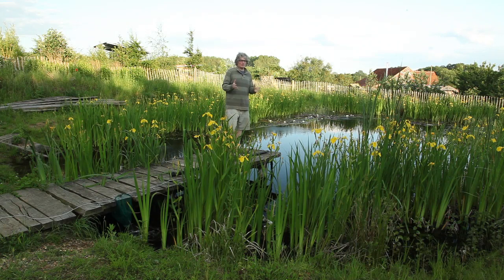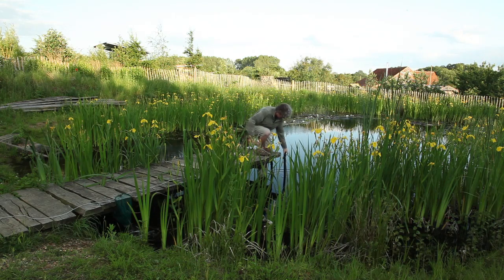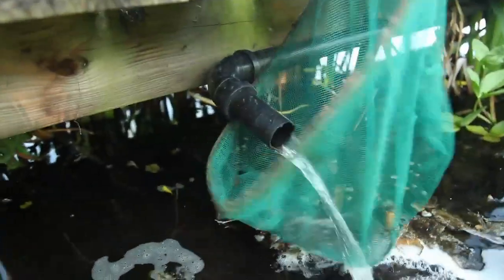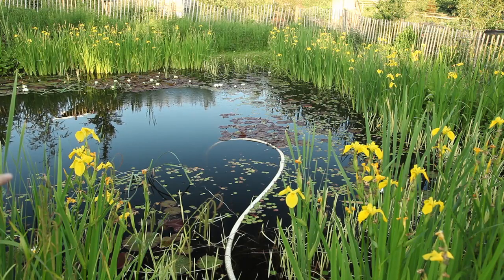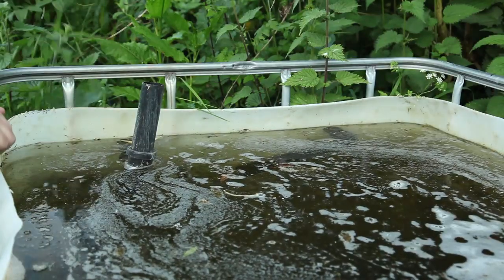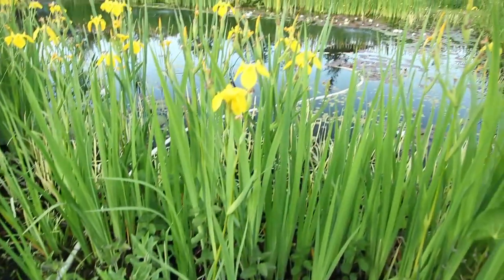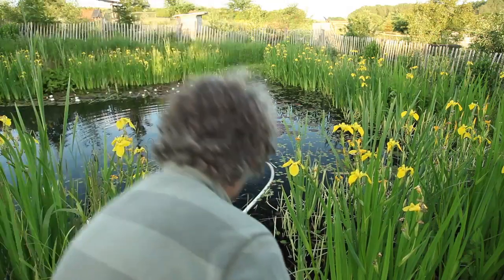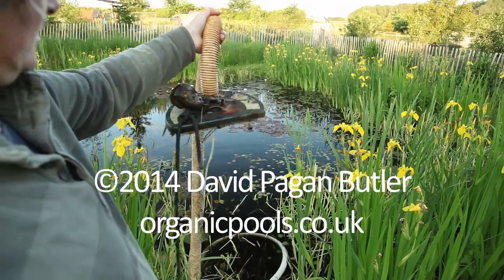Organic Pools 'vacuum'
How to make a very simple DIY pool 'vacuum" with a bubble pump.
After several swimming seasons sediment can build up on the pool floor. This simple device performs the same job as expensive pool vacuums but costs a fraction of the price and uses very little energy.